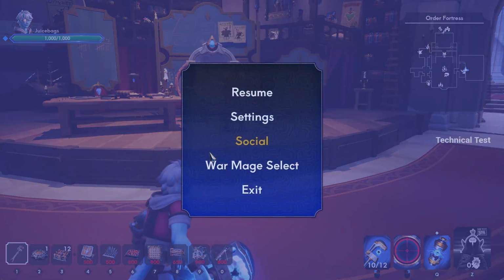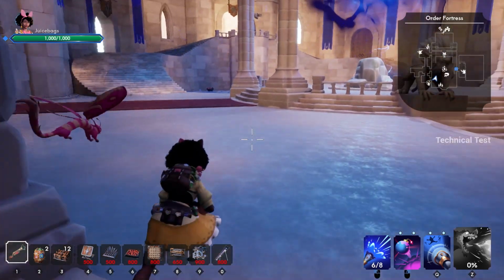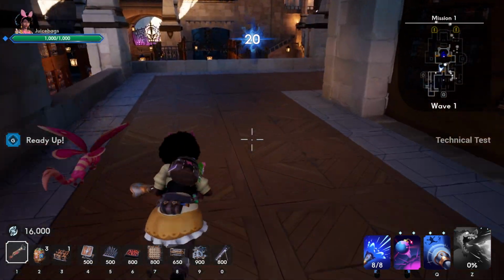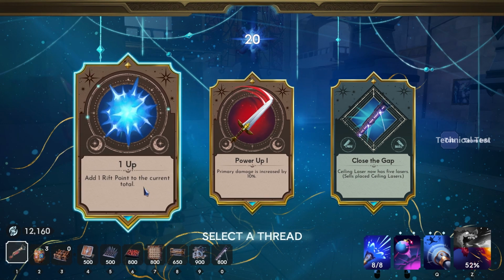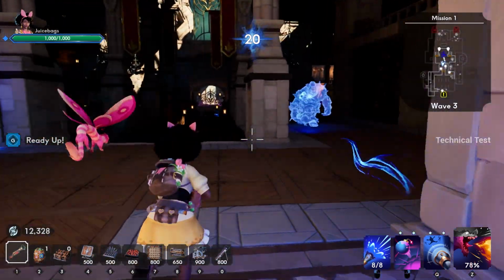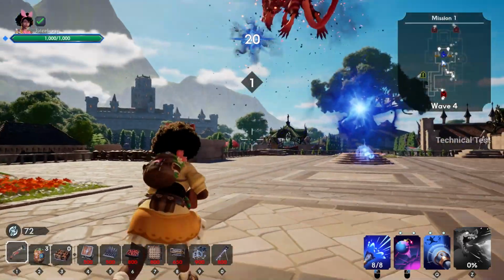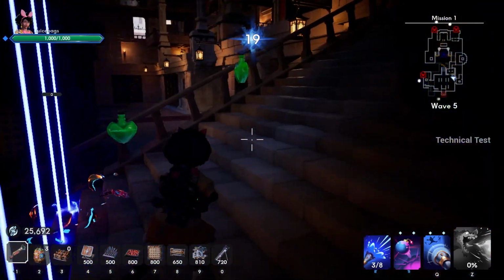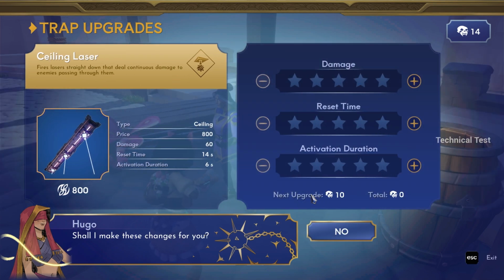Orcs Must Die! Deathtrap! Playtest First Impressions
Taking a first look at the current playtest for Orcs Must Die Deathtrap! This is the newest game in the Orcs Must Die Franchise coming in 2025! There will be another playtest in the future, so keep an eye out for upcoming news!

0:00 Intro
0:55 Character Selection
5:41 Order Fortress Tour
10:42 First Run!
45:45 Spending Skulls
48:22 TLDW